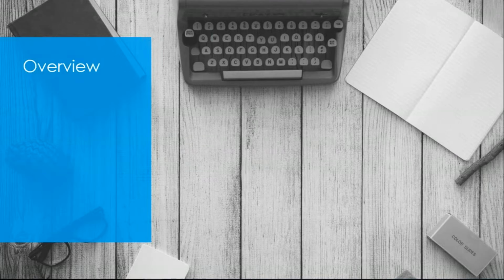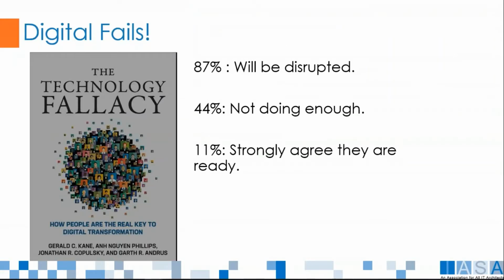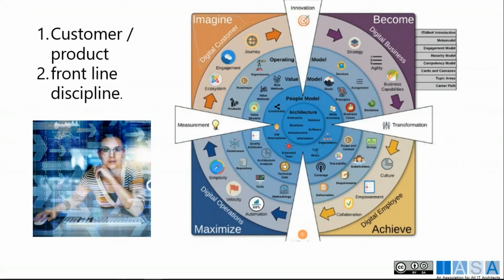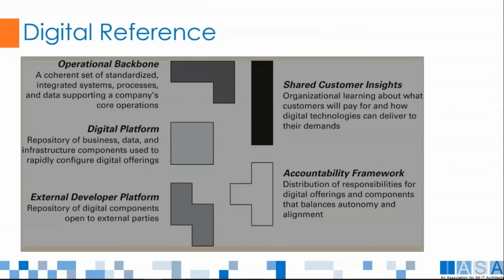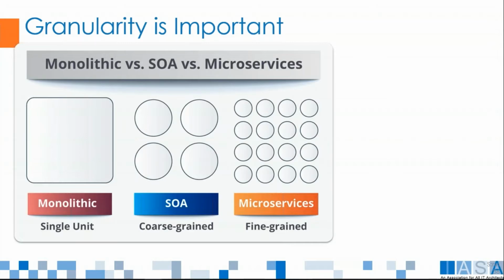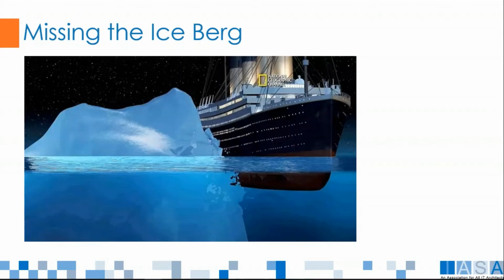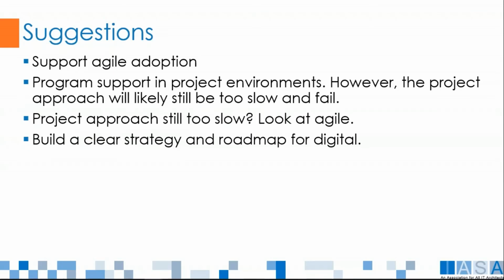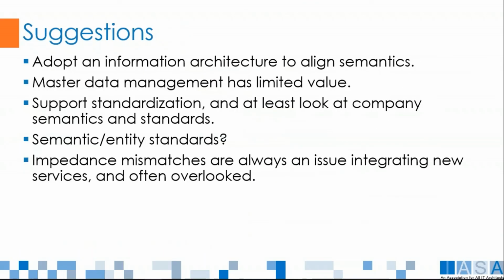MEMBER ONLY: S06 Ominski - Why your Integration Strategy will Fail to Achieve Real Digital Advantage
Digital transformation means a lot of different things to different organizations.  One of the biggest obstacles to creating a real digital advantage is focusing your IT architecture integration strategy into the wrong areas.  We will explore some of the common traps and digital integration anti-patterns.  If you miss one of these, you could outright fail to get a real digital advantage.  These patterns from business, governance, and technology are some of the most common mistakes I have seen.  We will discuss several of the IASA prescriptions to avoid failure and how to do that right away. After this call, you will have a better understanding of how to use your integration strategy to achieve a measurable digital advantage.

From the 2020-APR-30 Iasa 24-hour Web Summit.